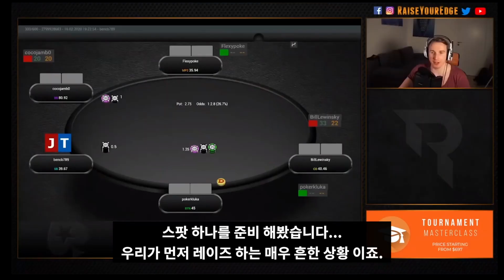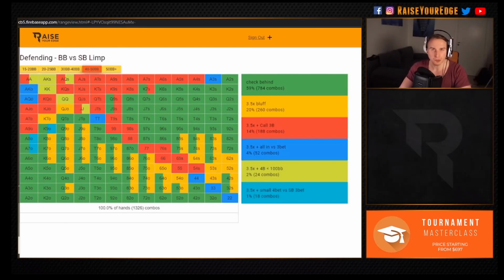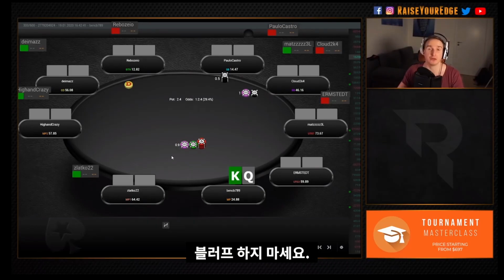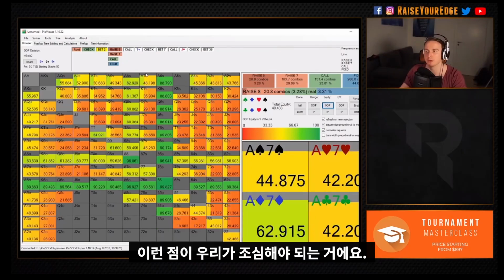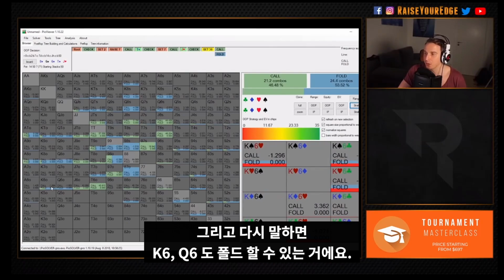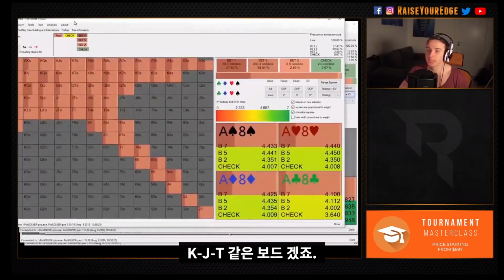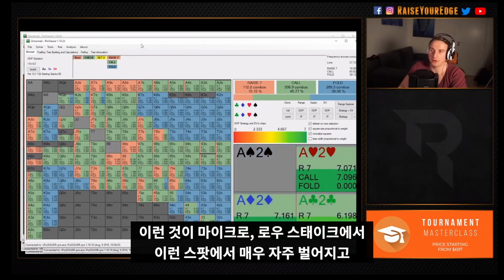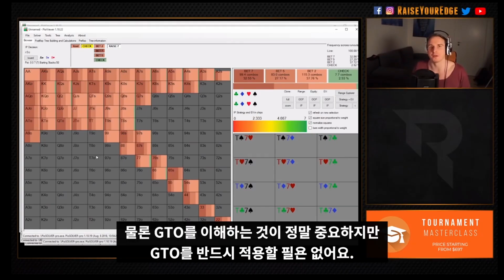벤씨비가말하는로우미드스태이크 익스플로잇 하기